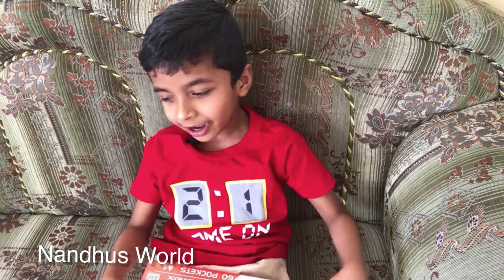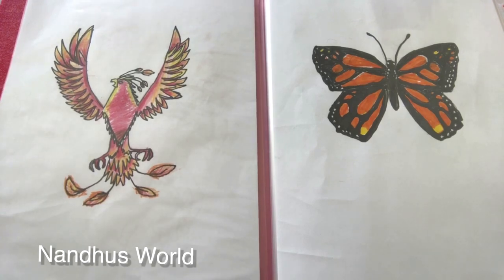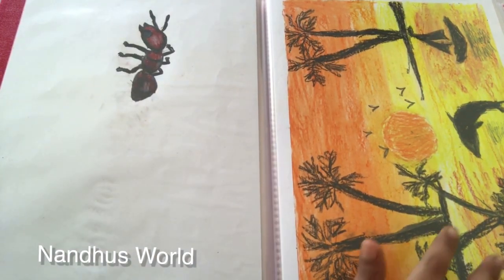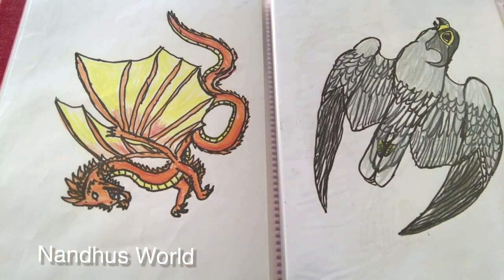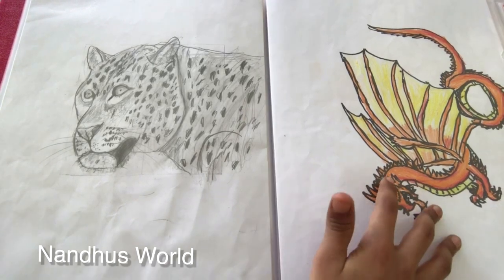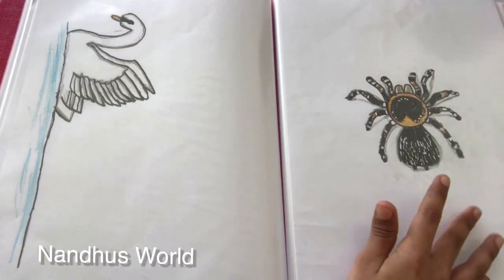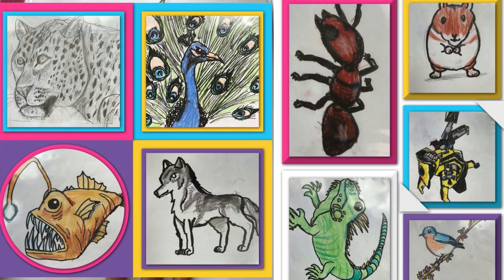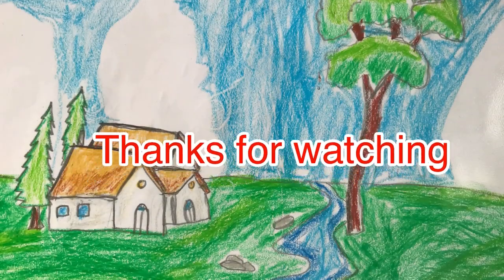My drawings part1/Nandhus world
Courtesy # ART FOR KIDS HUB
Drawings and color animals
Blue butterfly
# Blu jay bird drawing
Betta fish drawing and coloring
 # Robin bird drawing
Blue bird drawing
Brown spotted owl drawing
rainbow lorikeet bird
chinies dragon drawing
Bumblebee drawing
phoenix bird drawing#
Leafcutter ant
Monarch butterfly
wild hamsters
king of lion
Blue-and-yellow macaw
Killer whale
peregrine falcon
Angla fish
gray wolf
Lovebird drawing
Snowy owl
res eyed tree frog
Butterfy drinking nectar
blue parakeet
sea serpent
blue Marlin
Coral snake
raddle snake
hermit crab
orange scorpion